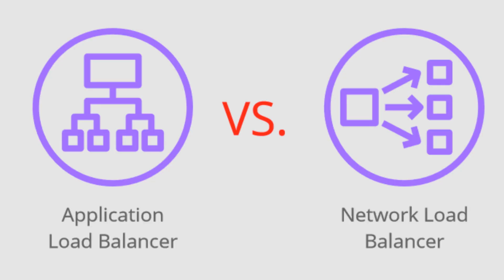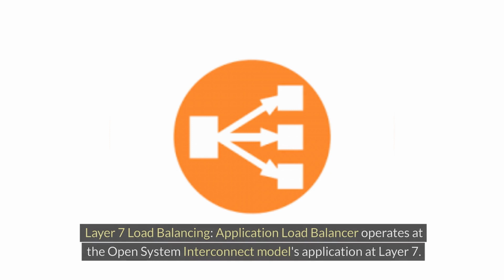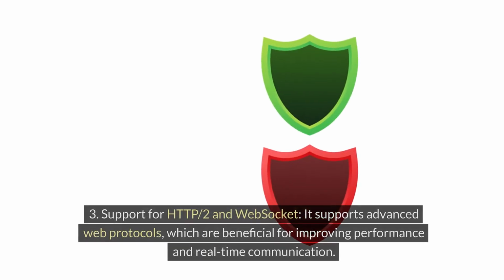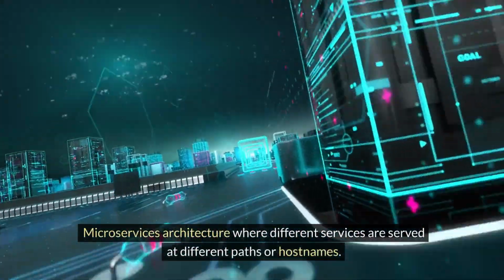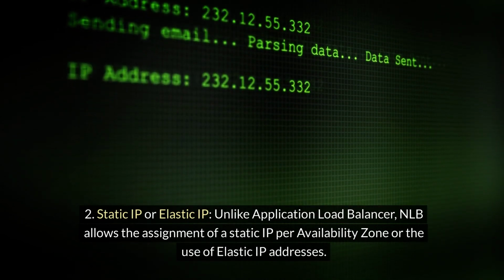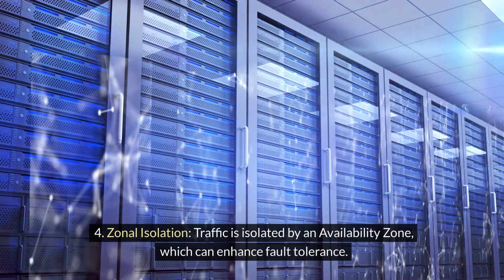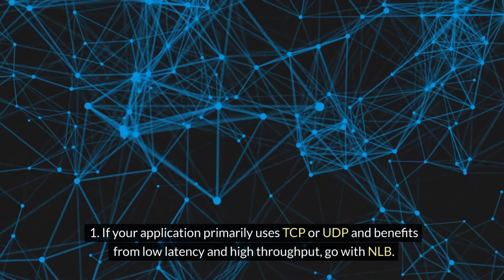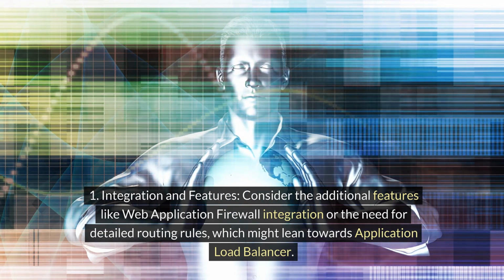Choosing Between AWS Load Balancers: ALB vs. NLB – Features, Use Cases and Technical Considerations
✅ Amazon Web Service Application Load Balancer

Layer 7 Load Balancing: Application Load Balancer operates at the Open System Interconnect model's application at Layer 7. It can make routing decisions based on the content of the HTTP/HTTPS headers, URL paths, query strings, and more.

Features:
* Content-Based Routing: Application Load Balancer allows you to route traffic based on request content, making it ideal for modern application architectures, including microservices and container-based applications.
* Host and Path-Based Routing: You can route traffic based on the domain name (host) or the URL path specified in the request.
* Support for HTTP/2 and WebSocket: It supports advanced web protocols, which are beneficial for improving performance and real-time communication.
* Integration with Amazon Web Service Services: Application Load Balancer integrates well with other Amazon Web Service services, such as Elastic Container Service, Elastic Kubernetes Service, and Web Application Firewall.

Use Cases:

Applications that need intelligent routing based on content.
Microservices architecture where different services are served at different paths or hostnames.
Web applications requiring WebSocket or HTTP/2 capabilities.

Layer 4 Load Balancing: NLB operates at the transport layer (Layer 4). It routes traffic based on IP protocol data, such as TCP port and IP address.

Features:
* High Performance and Low Latency: NLB is optimized to handle millions of requests per second while maintaining low latencies.
* Static IP or Elastic IP: Unlike Application Load Balancer, NLB allows the assignment of a static IP per Availability Zone or the use of Elastic IP addresses.
* Direct TCP and UDP Traffic Routing: Supports routing of TCP and UDP traffic, making it suitable for applications that require direct connection to the load balancer.
* Zonal Isolation: Traffic is isolated by an Availability Zone, which can enhance fault tolerance.

Use Cases:

* Applications that require high performance and low latency.
* TCP or UDP-based applications, such as gaming servers or stock trading platforms.
* Situations where a static or elastic IP address is necessary for whitelisting in firewalls.

Choosing Between Application Load Balancer and NLB

* Protocol and Routing Requirements: If your application requires complex routing based on the content of the HTTP/HTTPS headers or needs WebSocket support, choose Application Load Balancer. If your application primarily uses TCP or UDP and benefits from low latency and high throughput, go with NLB.

* Performance Considerations: For ultra-high performance and low latency requirements, NLB is typically more suitable because of its ability to handle volatile high traffic patterns and its operational efficiency at the TCP level.

* IP Address Needs: If having a static IP is crucial for your application deployment, NLB would be the better choice.

* Integration and Features: Consider the additional features like Web Application Firewall integration or the need for detailed routing rules, which might lean towards Application Load Balancer.

Understanding these under-the-hood mechanics and features can help you better decide which load balancer best meets your application's needs.